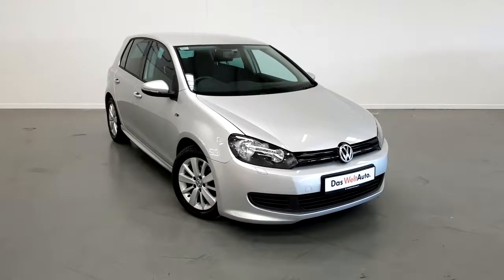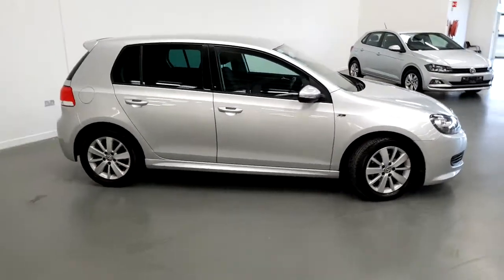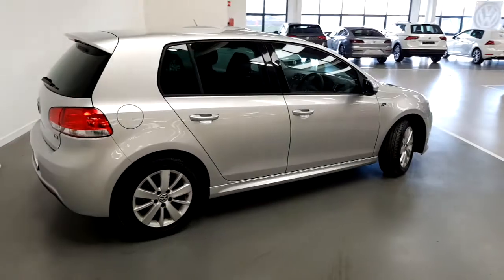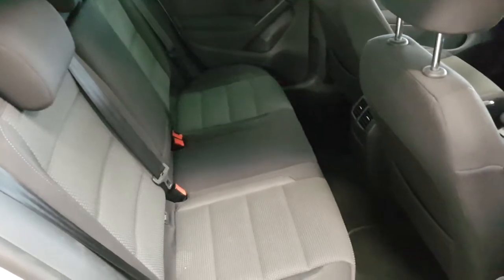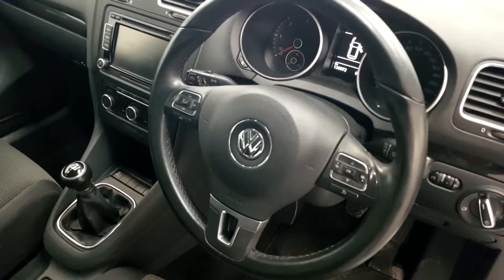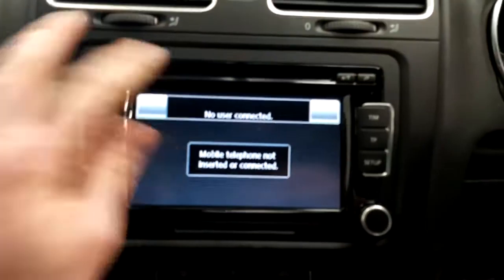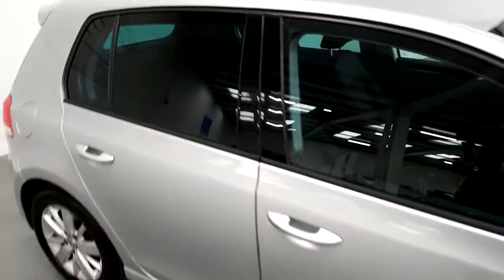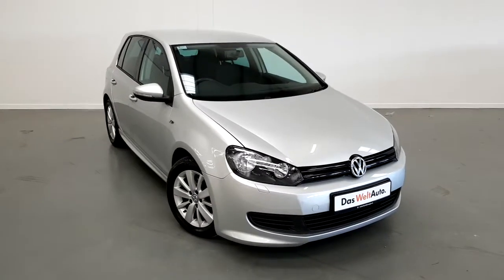12D31671 - 2012 Volkswagen Golf SE 1.6TDI M5F 105BHP 4DR 12,946